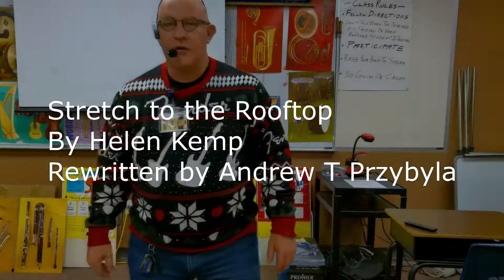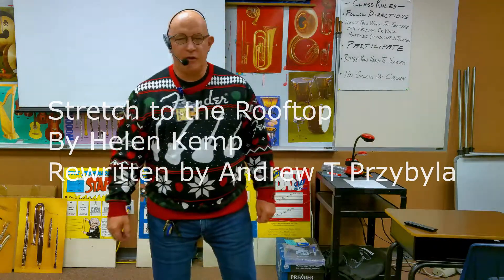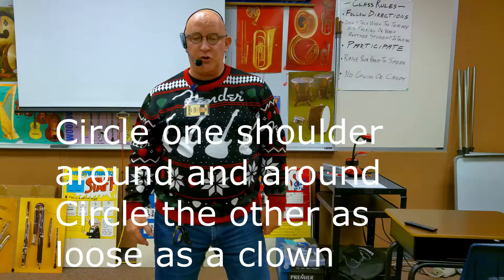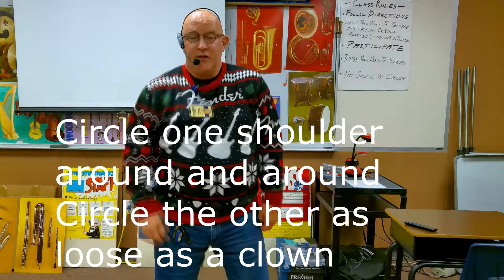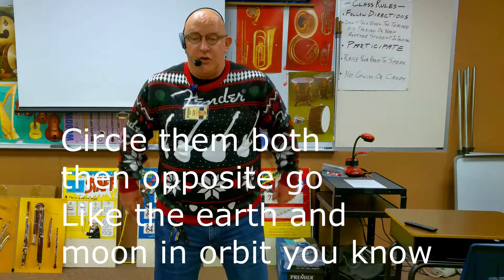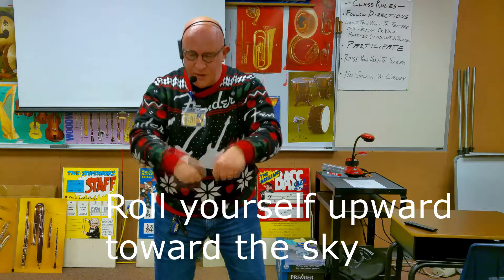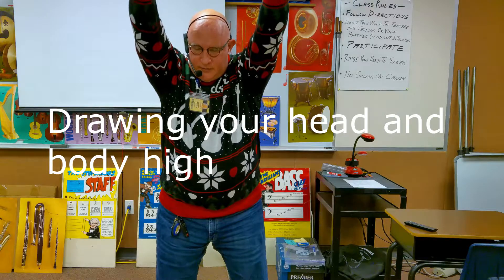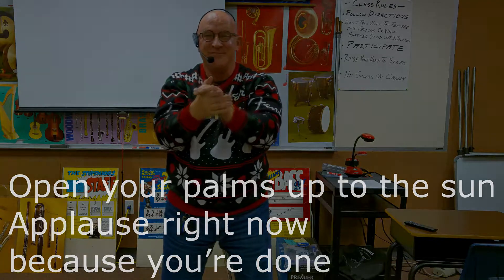Stretch to the Rooftop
This is a movement exercise intended to begin music class.